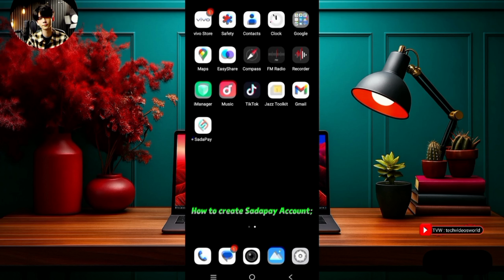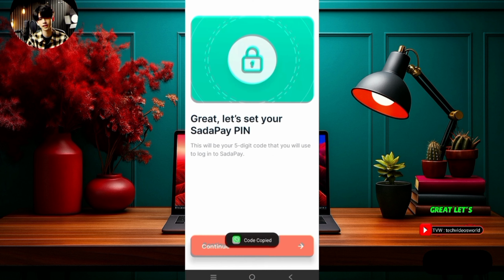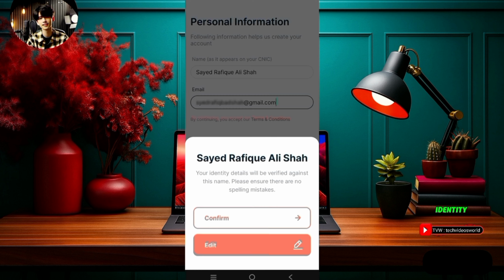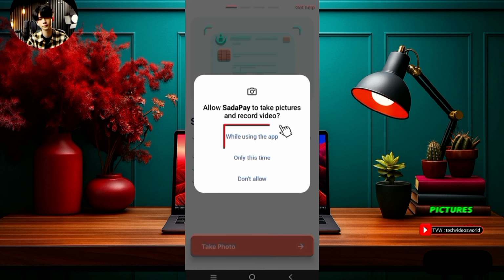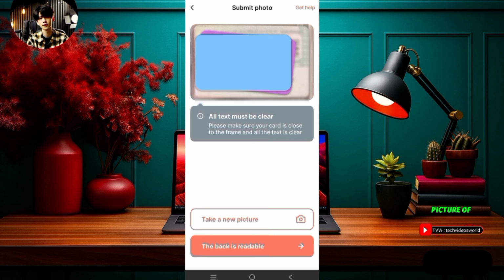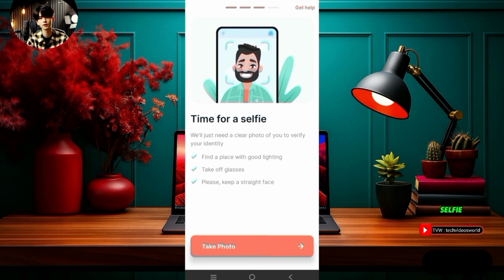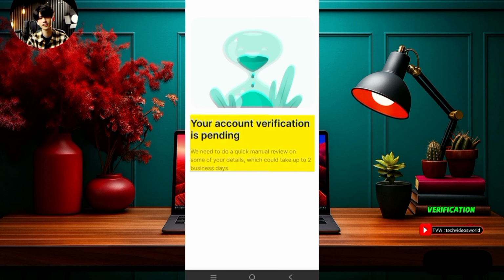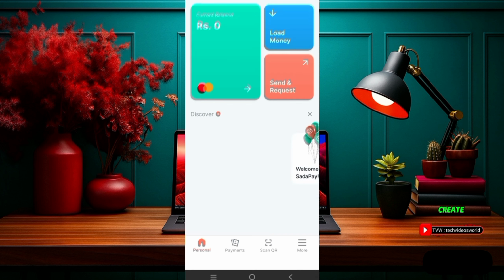How to Create SadaPay Account in Pakistan 2025 | how to register on sadapay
Learn how to create a SadaPay account in Pakistan step by step. You’ll also see how to add money, send payments, and use SadaPay for online shopping and international transactions. Perfect guide for beginners who want a safe, easy, and free digital bank account in Pakistan.